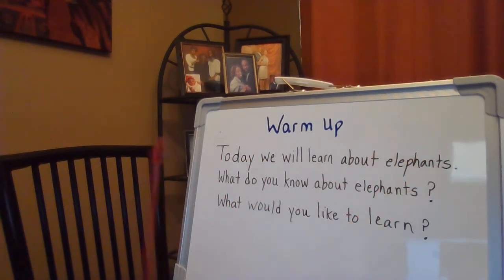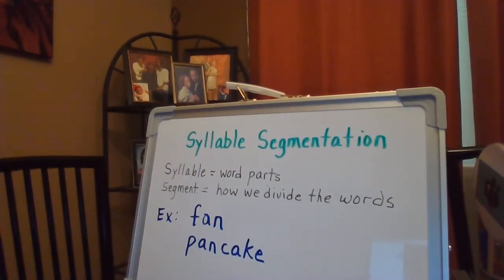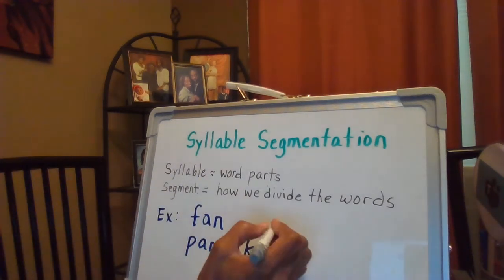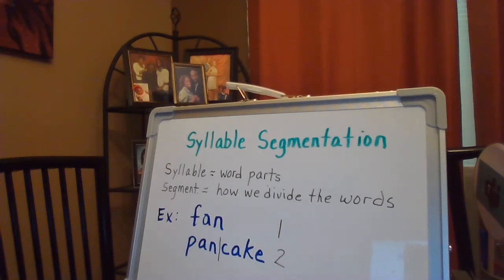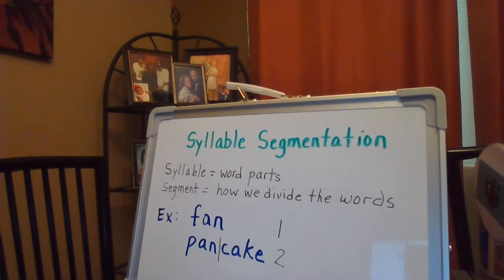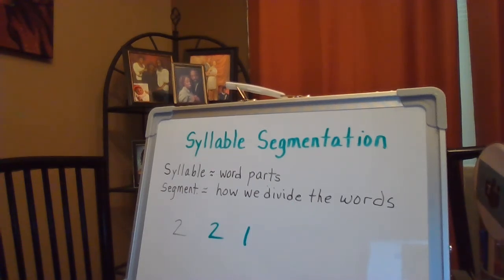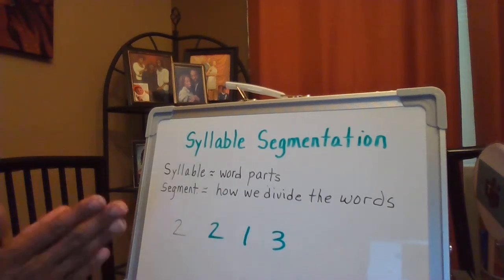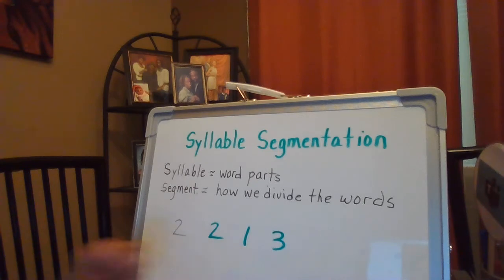SS Start Smart Wk1 D4 Concept of Print and Syllable Segmentation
In this lesson, students will learn about concepts of print.  They will also learn how to count the number of syllables in words using the clapping technique.